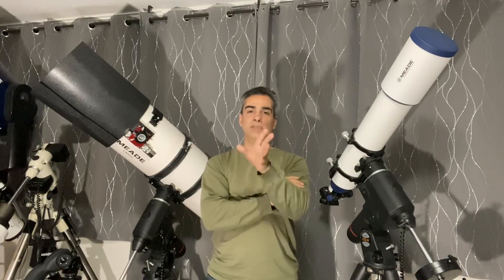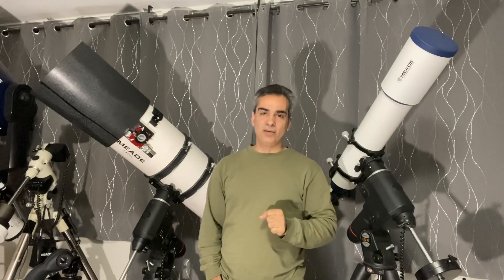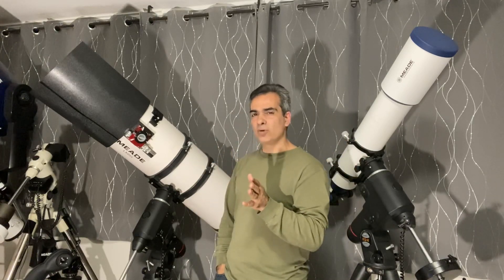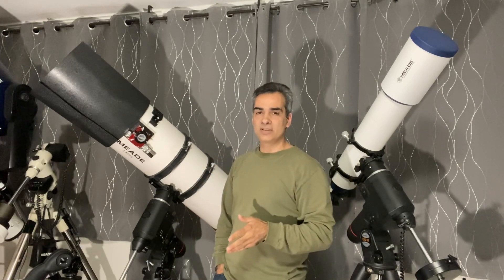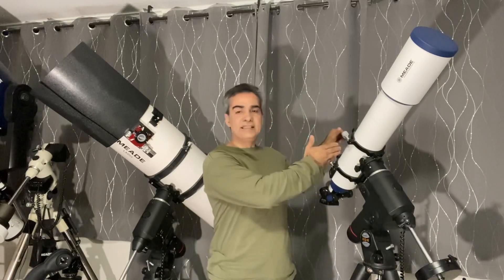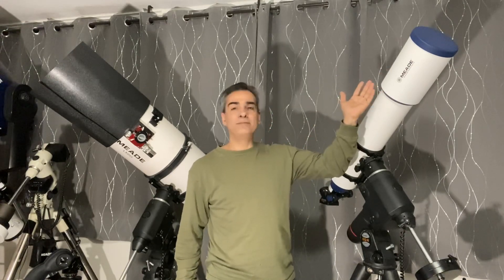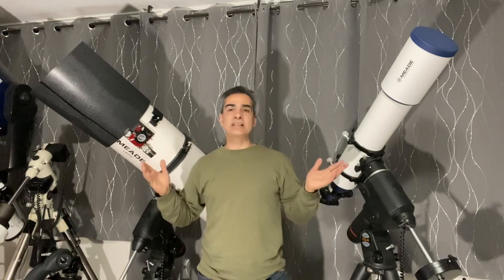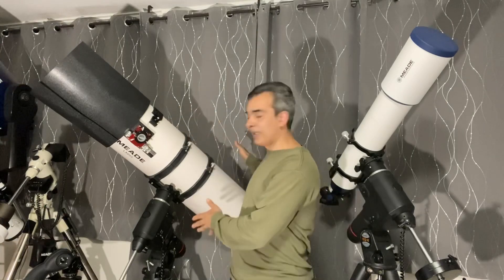10" VS a 5.1" whats better on planets?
I test a Meade 10f4 SN VS a Meade 6000 130mm triplet apo
Meade scopes: